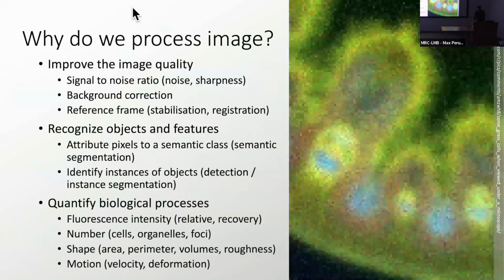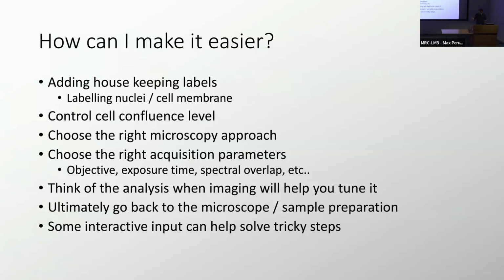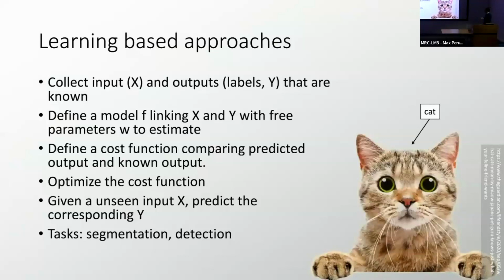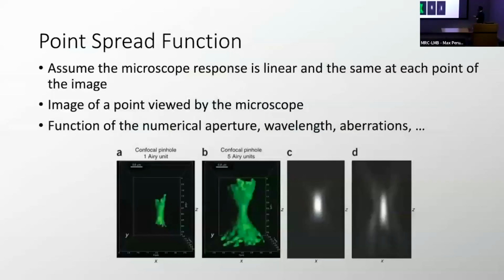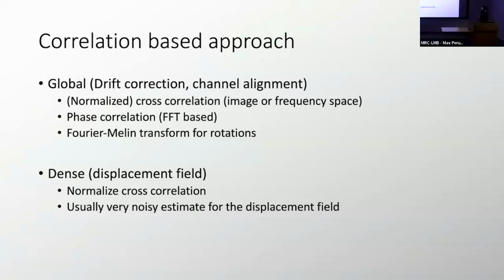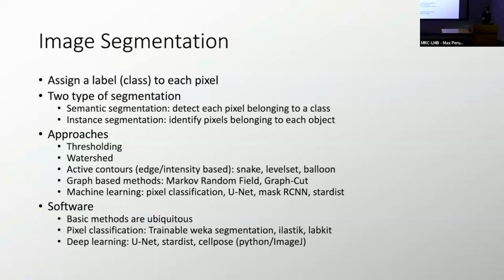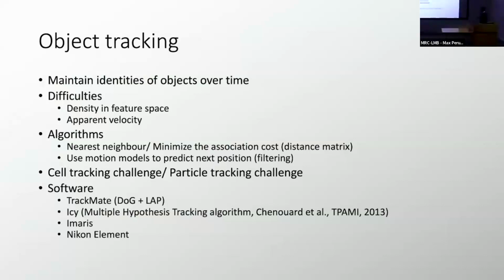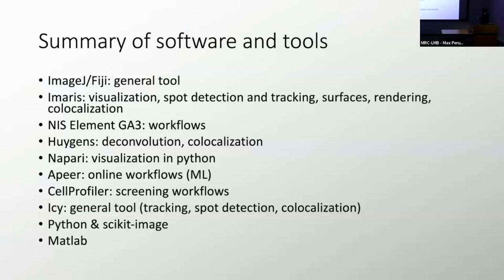[TALK 2] Image Processing for Light Microscopy - Jérôme Boulanger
Image Processing for Light Microscopy
Speaker: Jérôme Boulanger, MRC Laboratory of Molecular Biology, UK
2024 Introduction to Biophysical Techniques

The LMB Light Microscopy Facility supports a diverse range of light microscopy imaging techniques within the LMB including single molecule fluorescence applications, high content screening, confocal microscopy, and intravital imaging using multiphoton excitation. In addition to commercial systems, the facility is building new instruments such as a light sheet microscope. The facility is primarily intended for hands-on research by students, postdocs, and group leaders, who prepare specimens, and operate the microscopes. Light Microscopy supports users in advice, training, assistance in imaging processing, and through the development of custom analysis software tailored to a specific application.

This video gives an overview of why we need to process the image and what the workflow process is using software. It covers topics such as filtering, sources of noise, de-noising, image deconvolution, image segmentation, object tracking, and co-localisation.